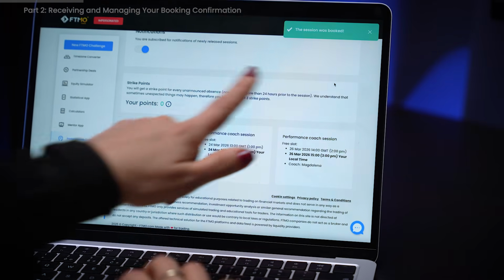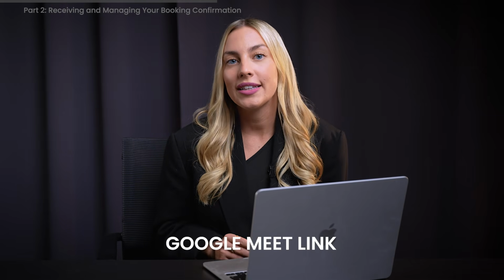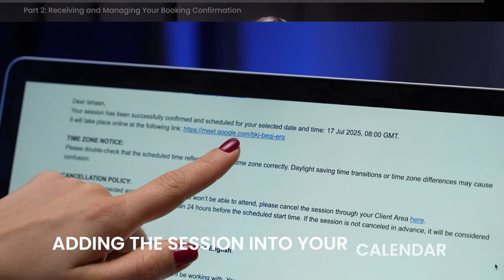How to Book Your Trading Psychology Coaching Session | FTMO Trading Psychology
Discover how you can start your FTMO journey with up to $200,000

Want to book your first FTMO Trading Psychology Coaching session? 🤝 Nelly will guide you step by step – from booking to confirmation to joining your meeting on Google Meet. 💻 📱 A simple walkthrough that makes the whole process easy and stress-free.